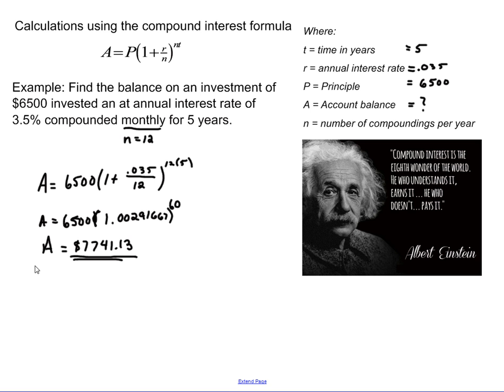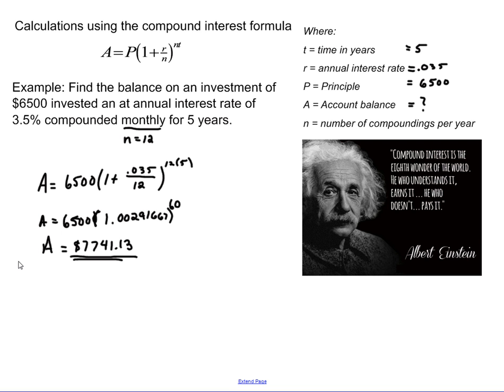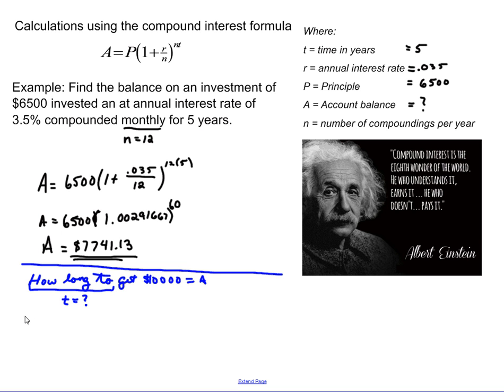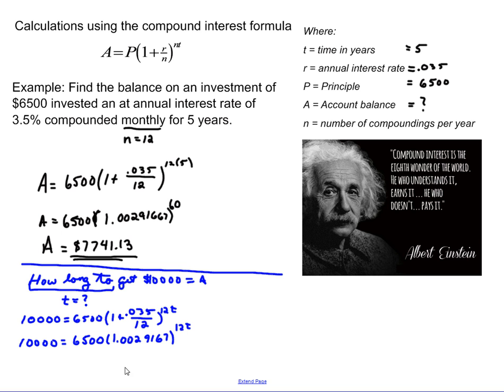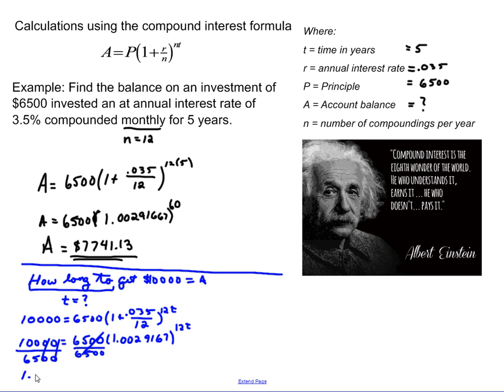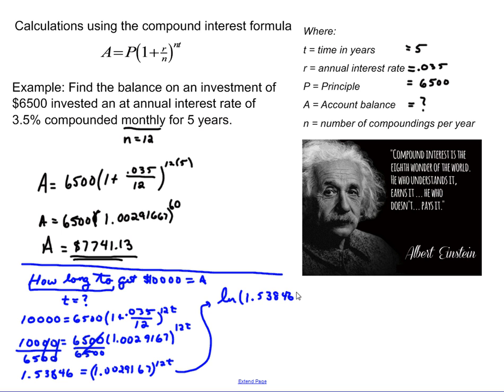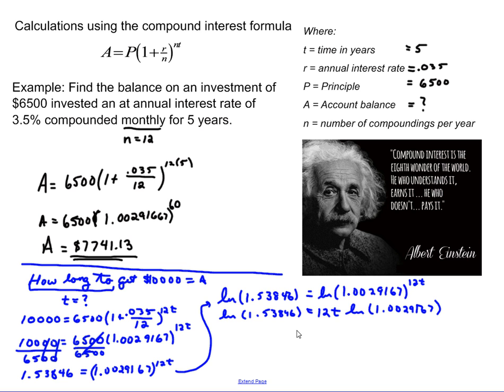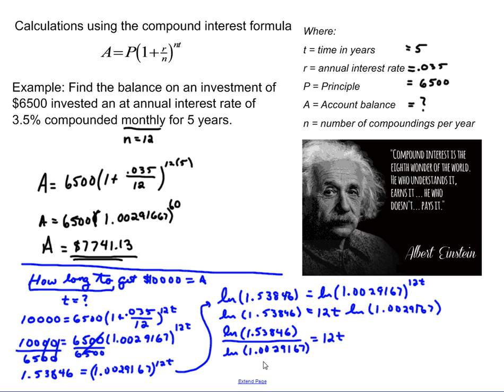Ch4s6E ExponentialApplications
Chapter 4 Section 6 - Applications of Exponential Functions